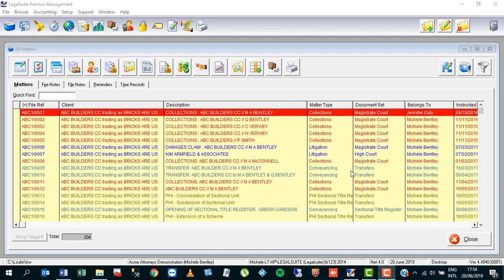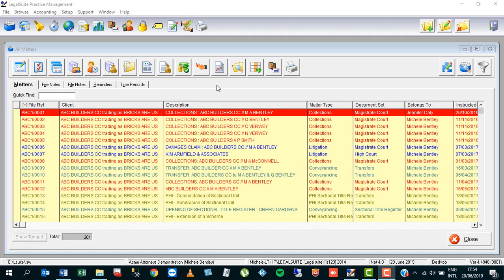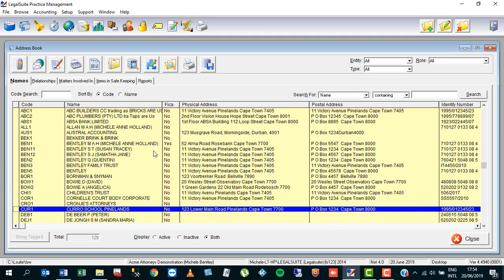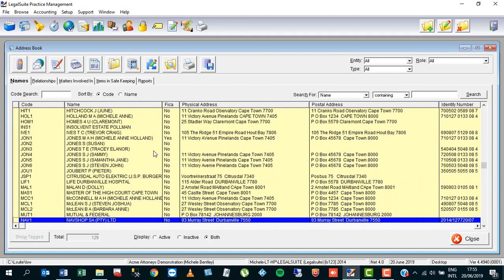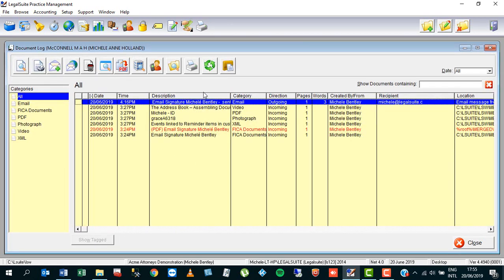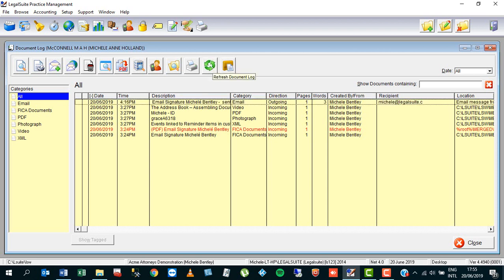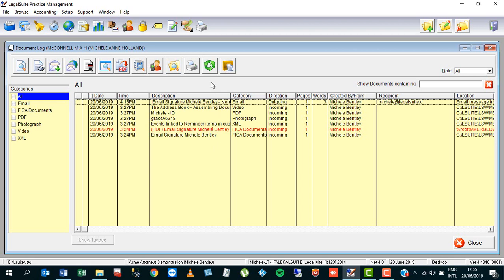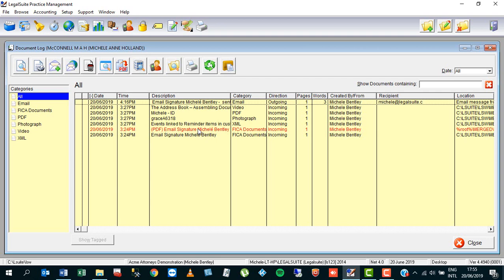The Address Book – Using the DOCUMENT LOG in the Address Book Part 13 – Refreshing the screen